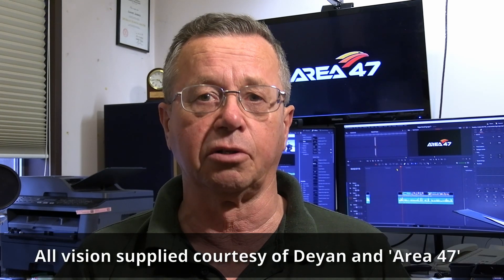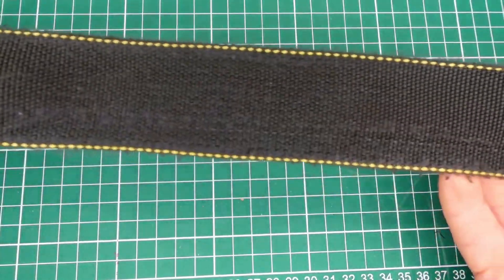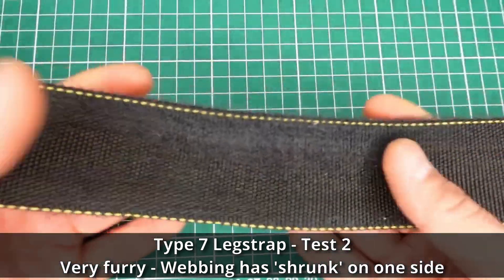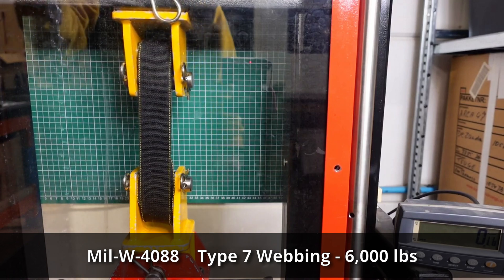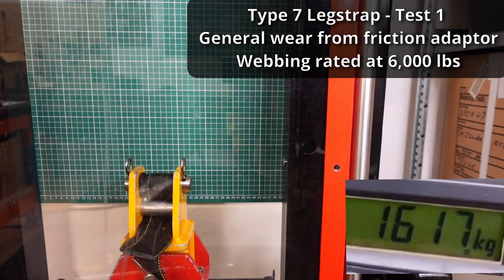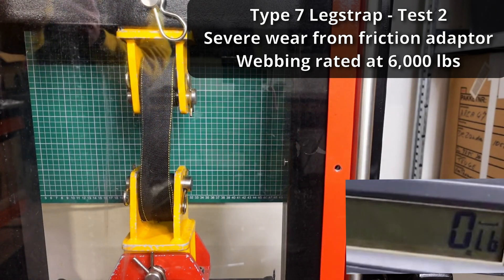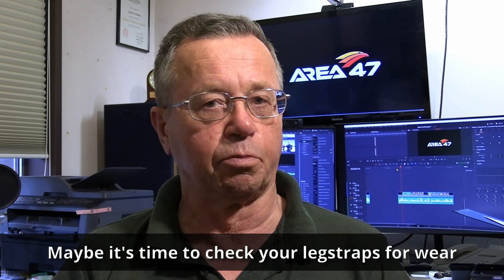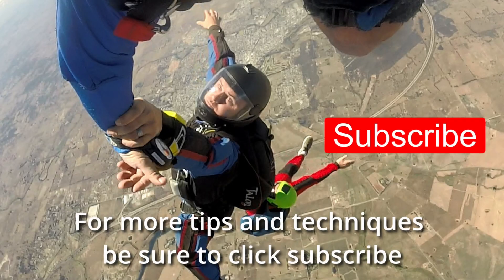Ep 57 How safe or strong are yourt legstraps?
How strong are your legstraps? Brand new they are very strong. But rough handling while gearing up can weaken them. DeYan from Area 47 did some experiements that I found MOST interesting.  You may need to have a closer look at your legstraps.

Note that the percentages he gives are based on the load the webbing took during his tests, not the rated maximum load.